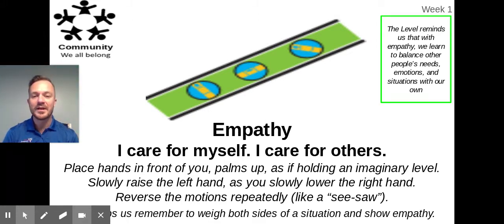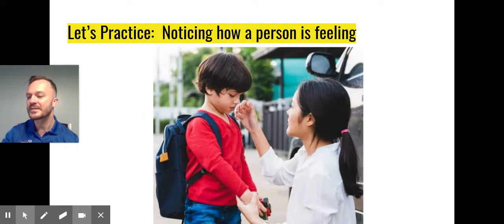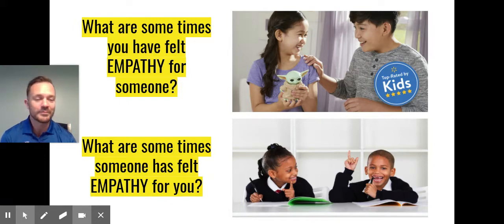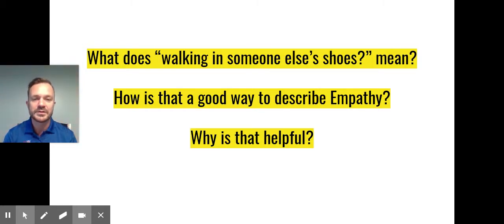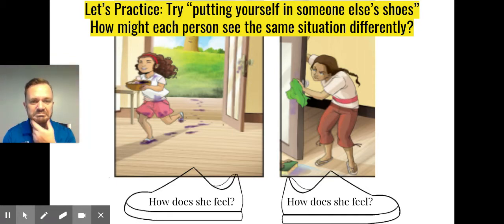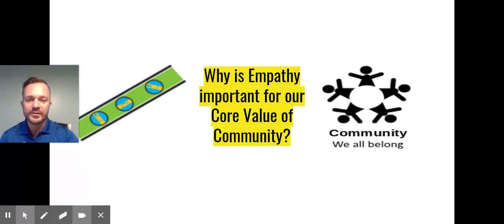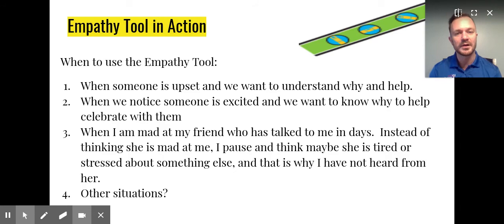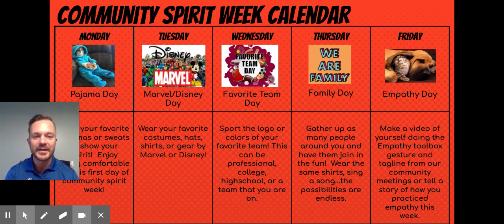The Empathy Tool at BEH (Week of: October 12, 2020)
Hello BEH Families and Students! Please check out Mr. Loker, who is are BEH Mental Health Professional, walk us through this weeks Toolbox: The Empathy Tool.

Once again, there will be weekly Toolbox lessons and instruction posted each week! If you haven't already checked out the previous SEL Toolbox videos posted on our YouTube page, please go check them out!